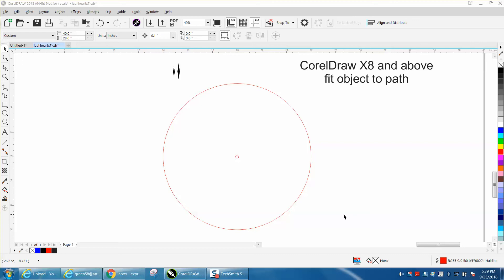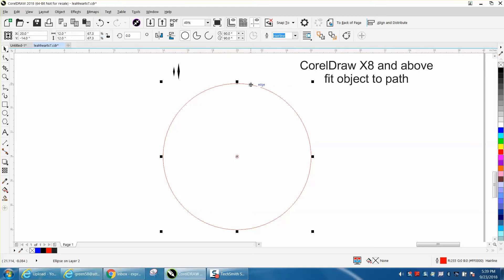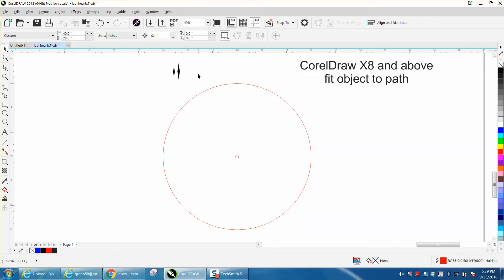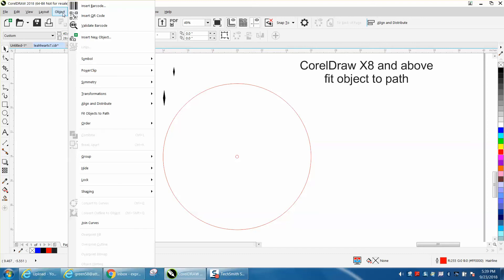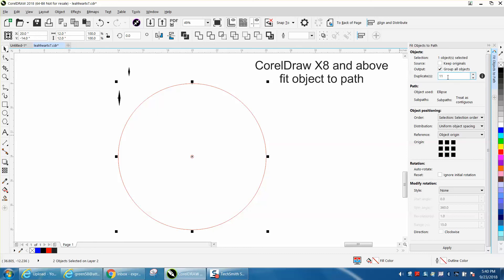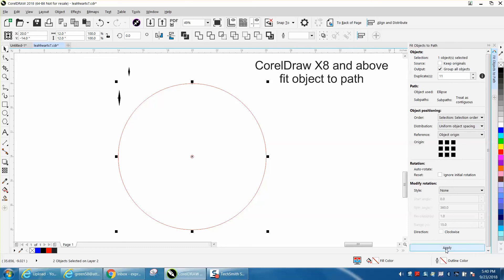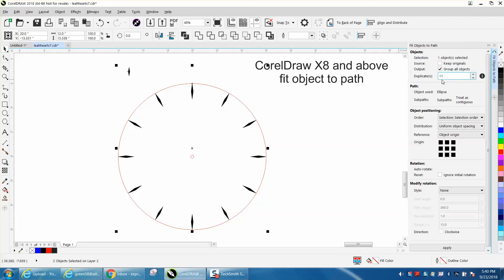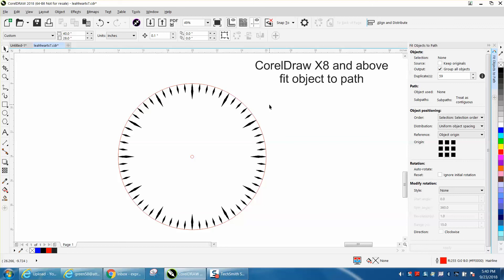Corel Draw Tips & Tricks CorelDraw X8 and above fit Object to Path